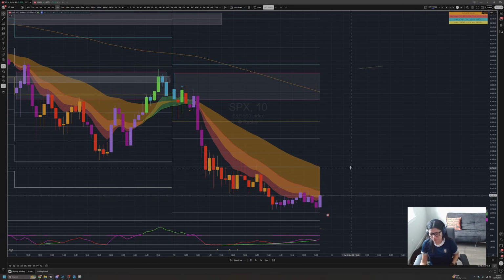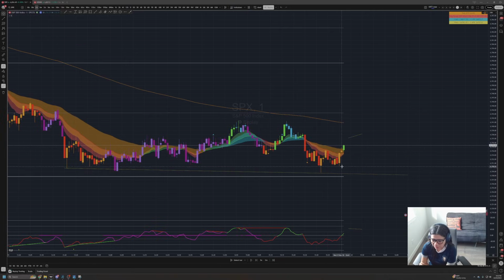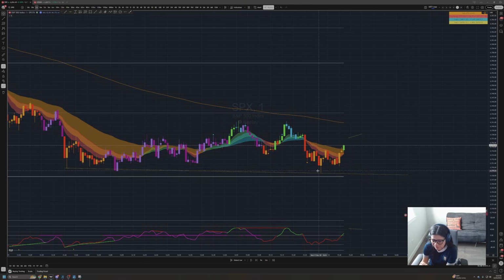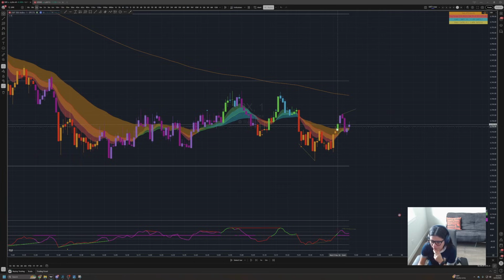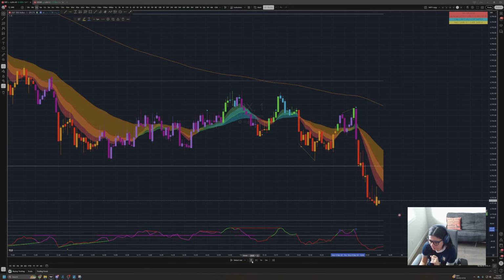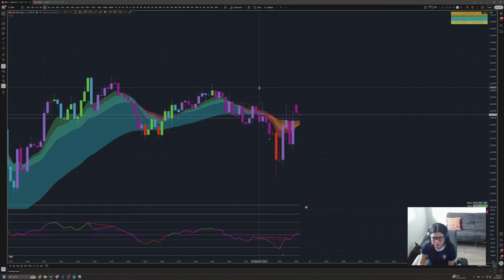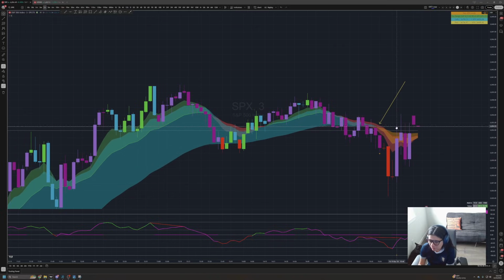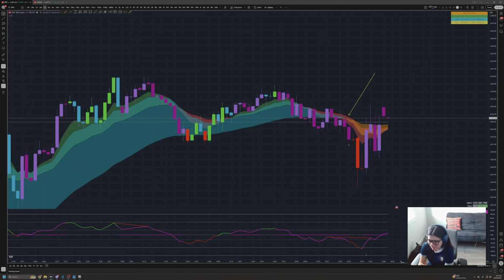How I find end of day $SPX setups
Making this video based on what I learned from Saty from satyland.com. Check out his website to learn how to use his indicators and apply his strategies.